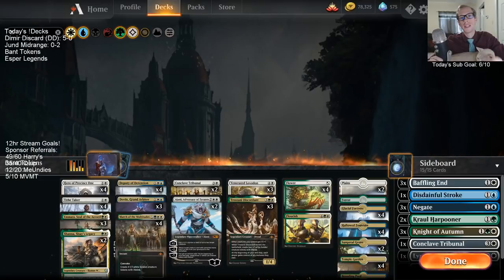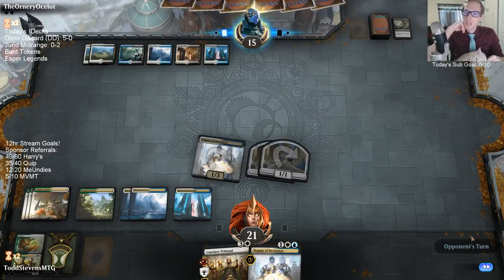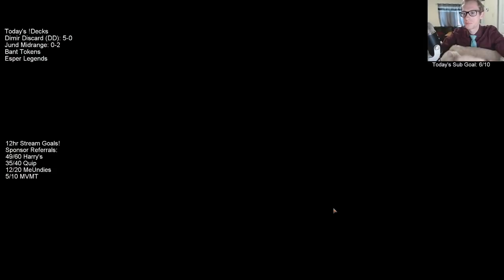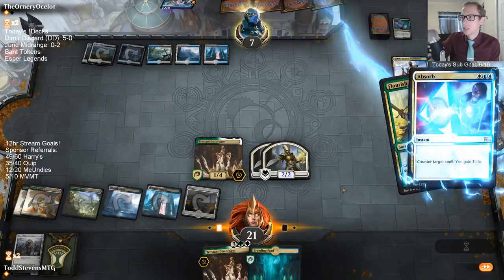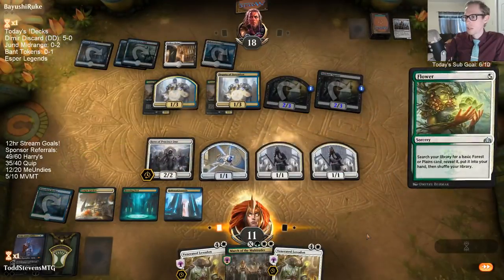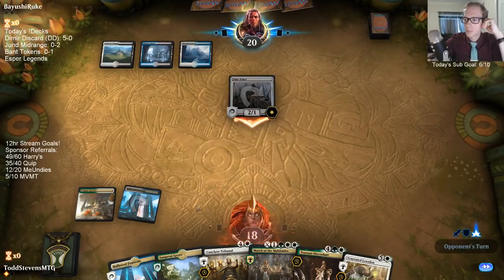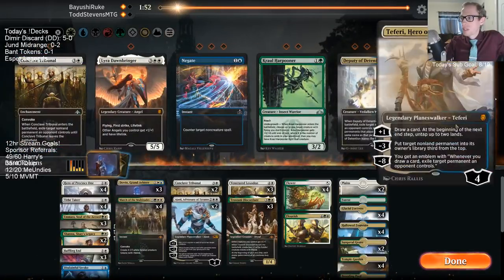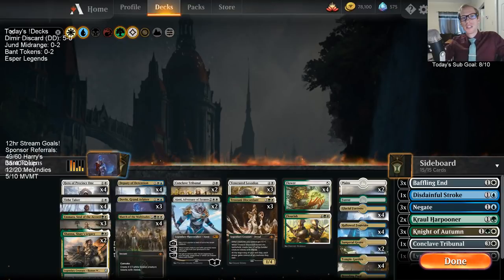Bant Tokens! MTG - Standard, 4/21/19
Bant Tokens let us down this time :( Hopefully there's still stuff to learn here though :)